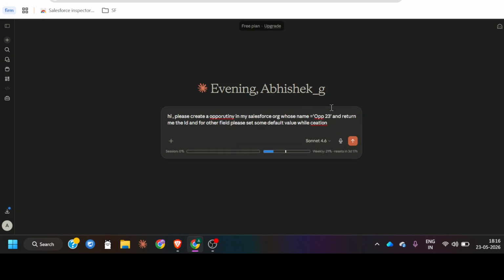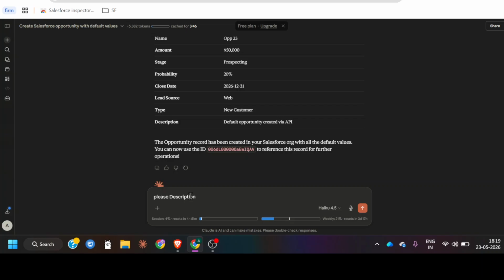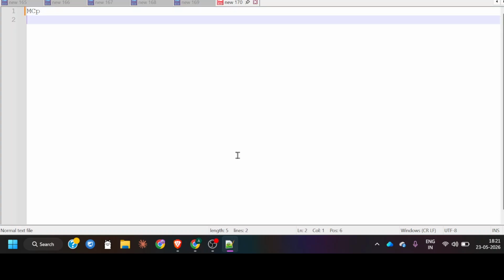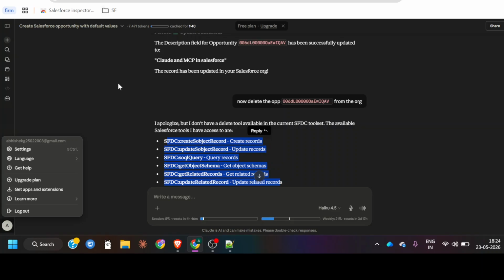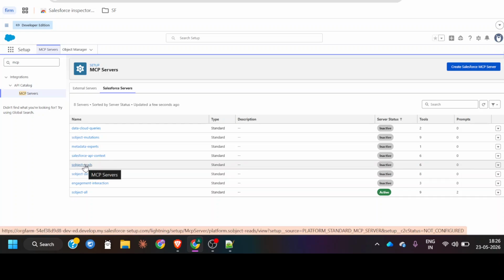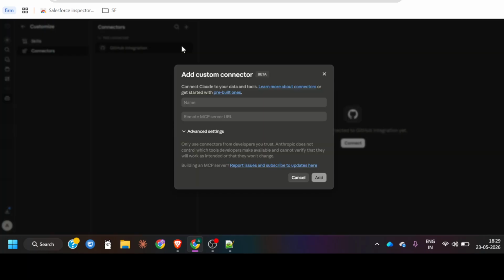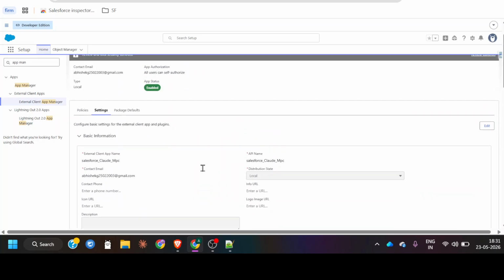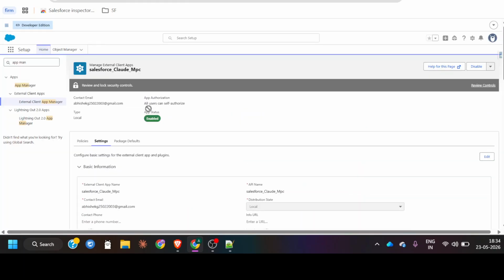Claude AI + Salesforce MCP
Connect Claude With Salesforce using MCP